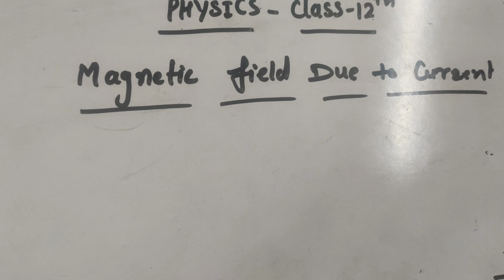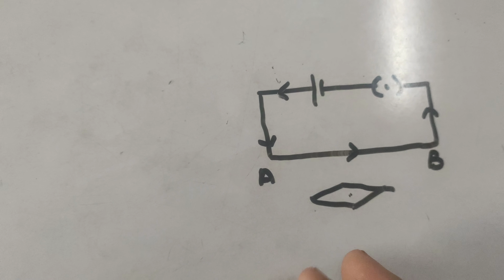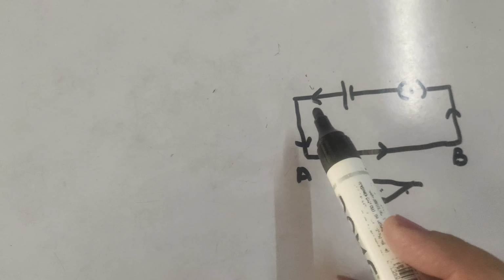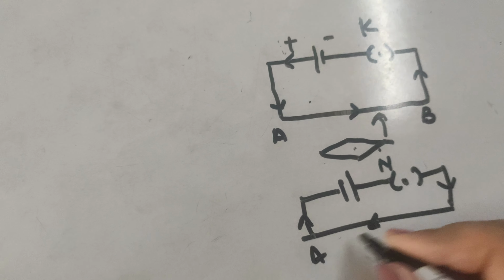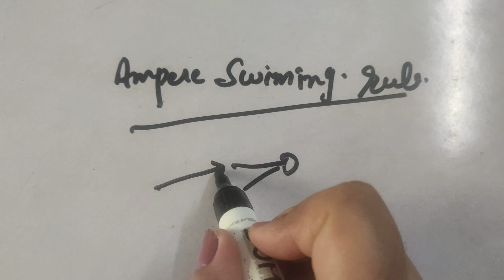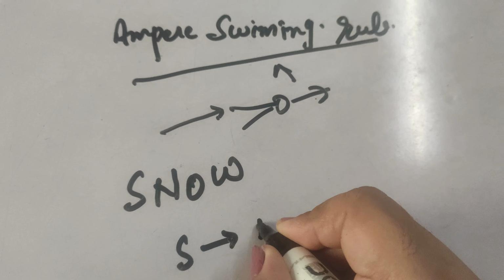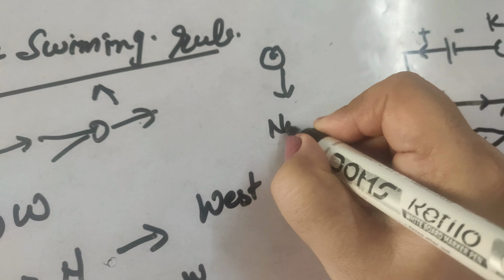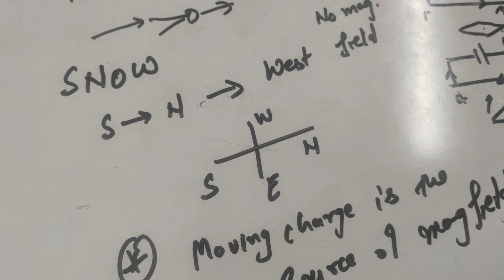Introduction to magnetic field, oersted experiment